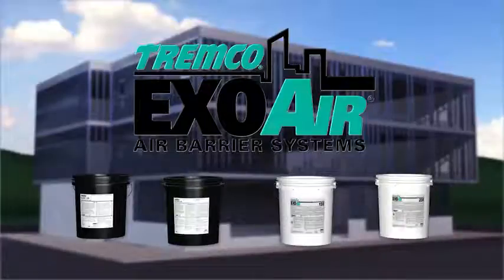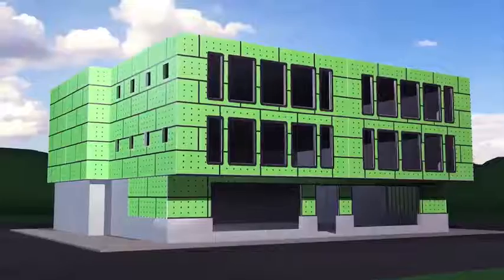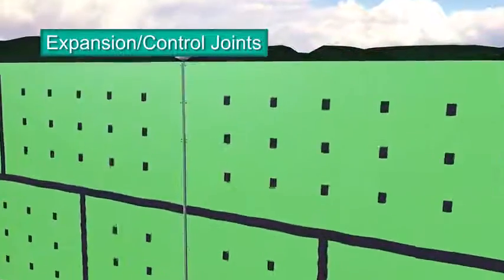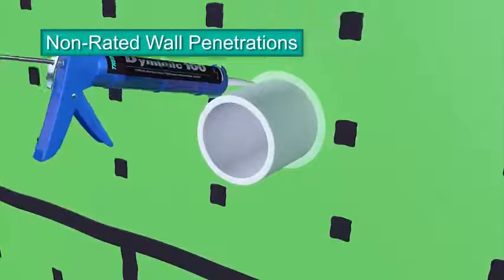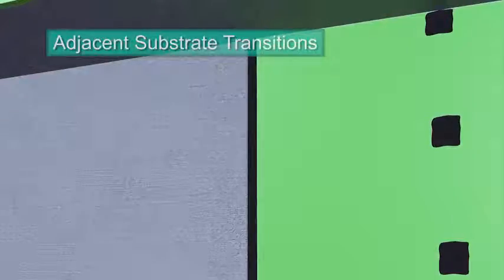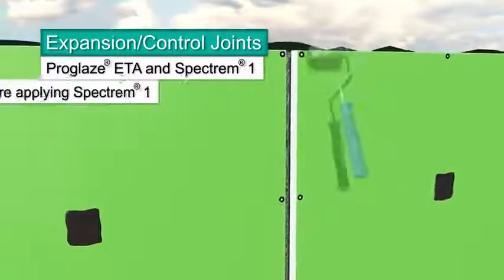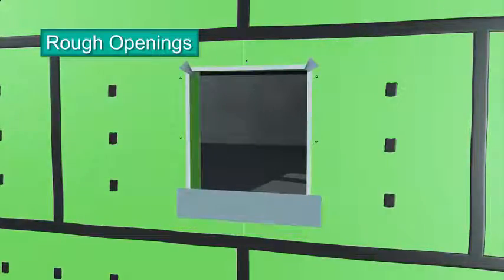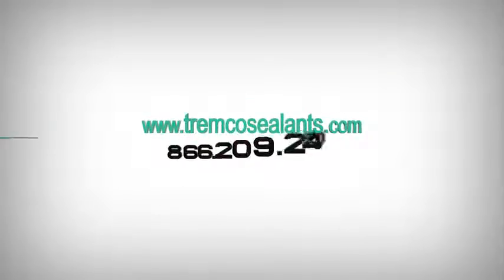How to Apply ExoAir 230 Fluid Applied, Synthetic Air and Vapor Retarder Membrane